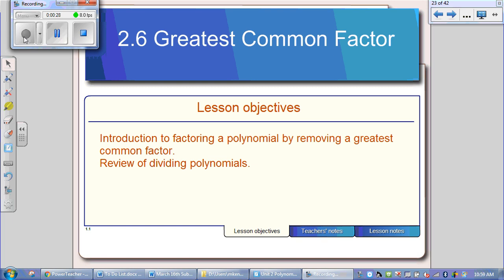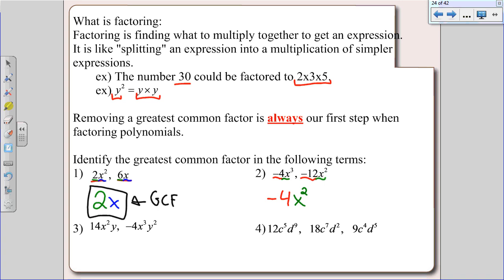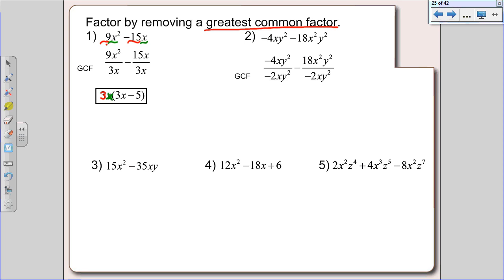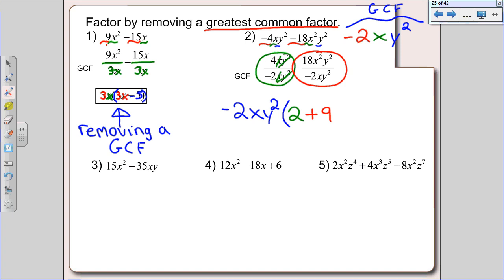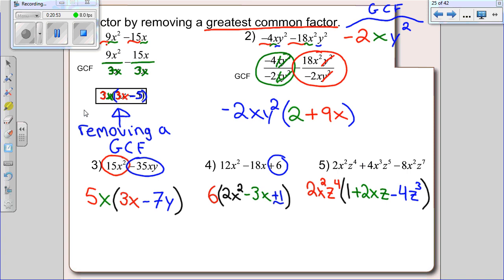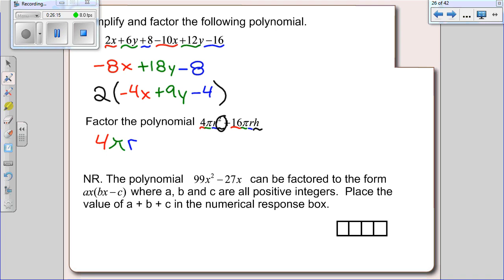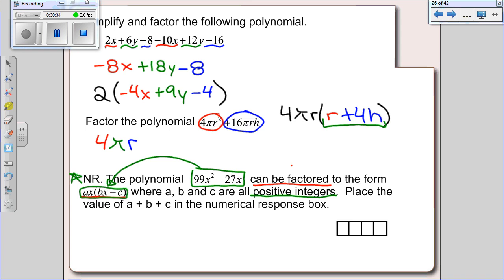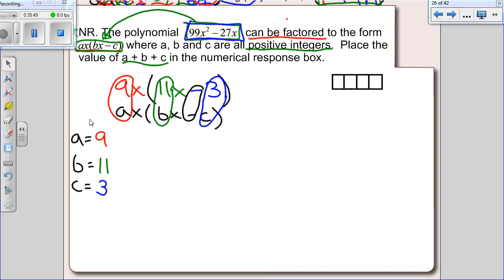Math 10-C Lesson 2.6 Greatest Common Factor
Math 10-C Unit 2 Lesson 6 Greatest Common Factor